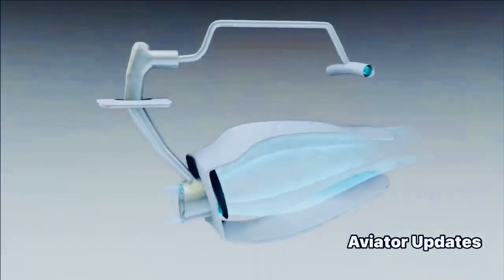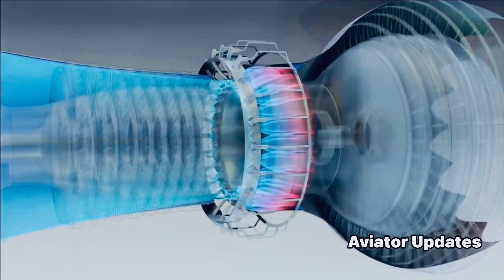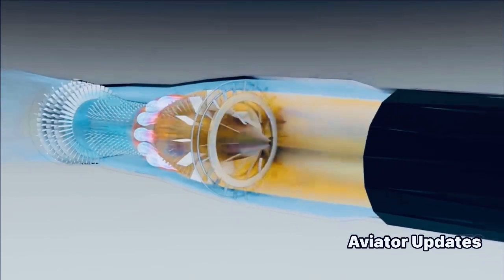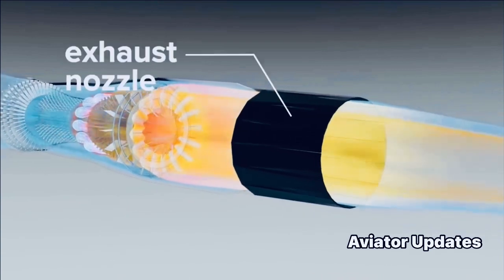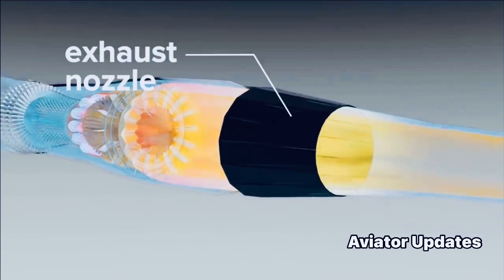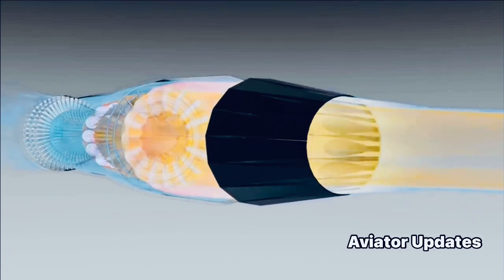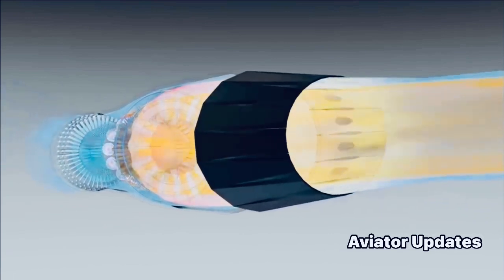How does a jet engine work ? | Parts of Jet Engine | Internal view of Engine